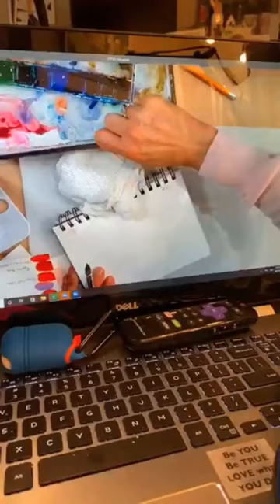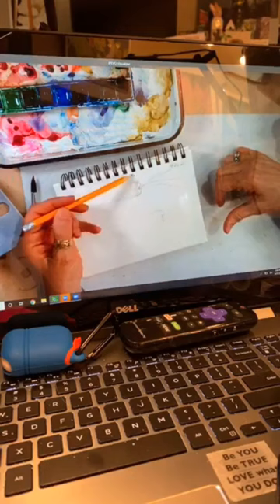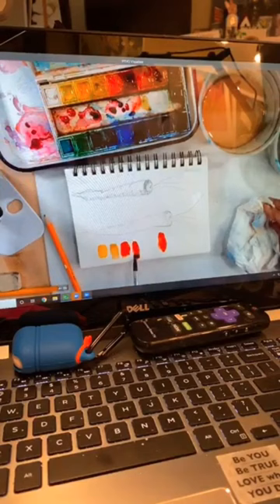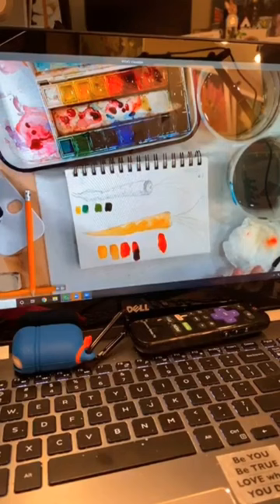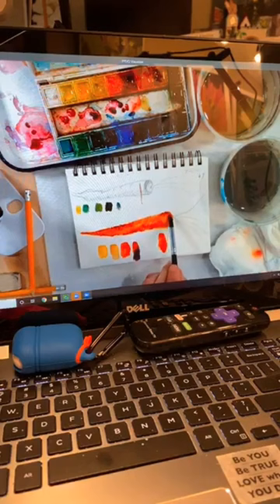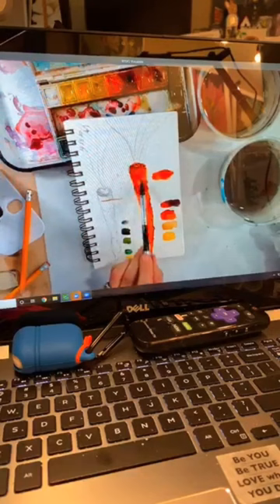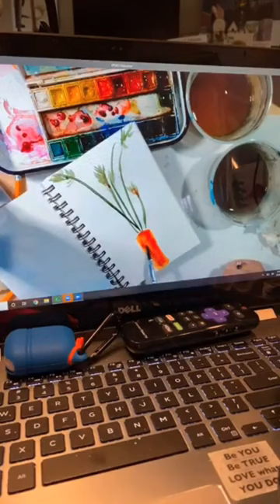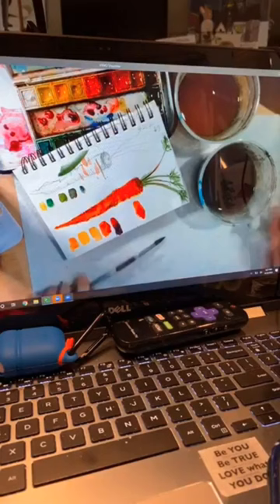Painting CARROT with Virginia LaMont Naegeli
In this video, I will show you how to paint Carrot and techniques for improving your art-making skills. I hope you like it

9pcs Round Pointed Tip Pony Hair Artists Filbert Paintbrushes: ➡️

6Pcs Fan Brushes Multi-Color Soft Anti-Shedding Nylon Hair, Birch Wooden Long Handle Artist Paint Brush Set for Acrylic Watercolor Oil Painting: ➡️

You can also try a class with me